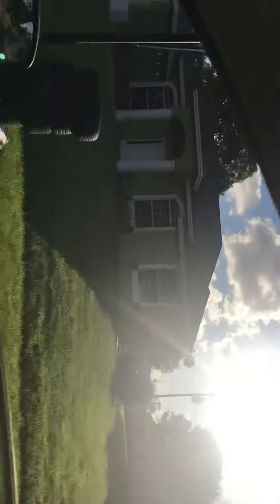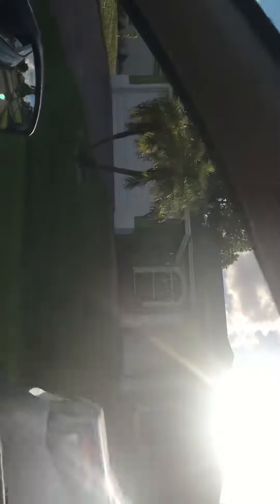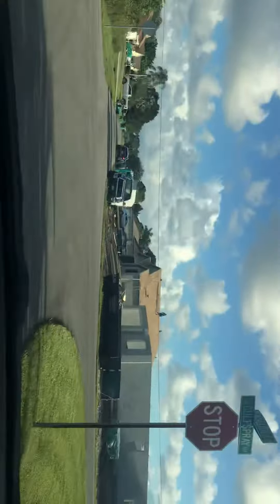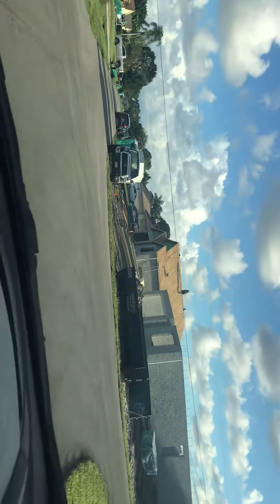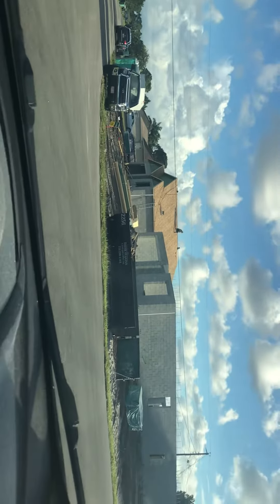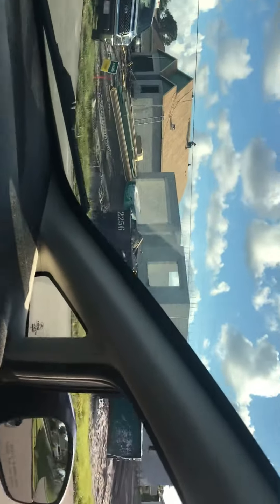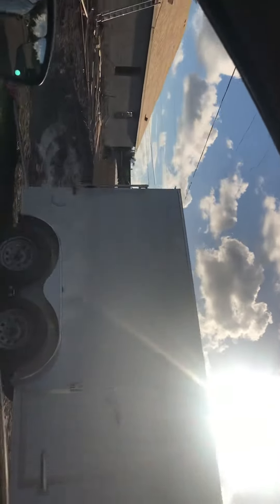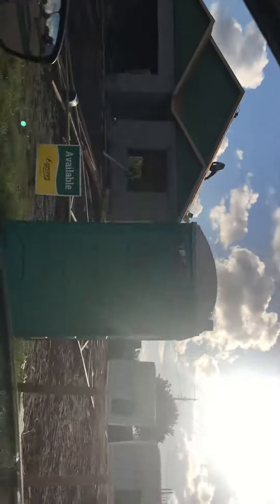October 18, 2018